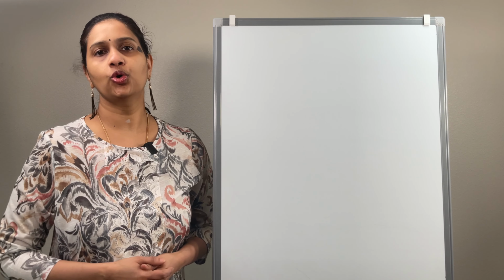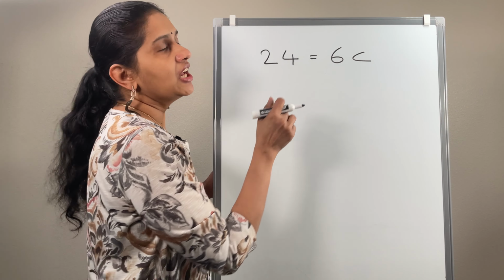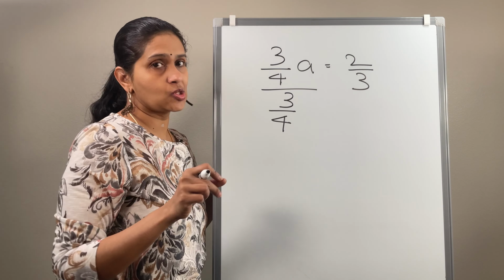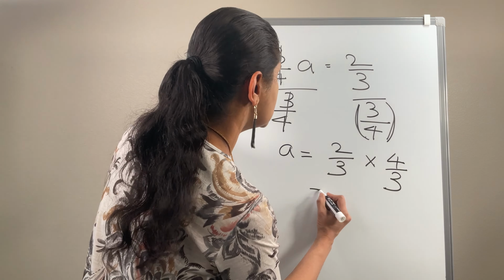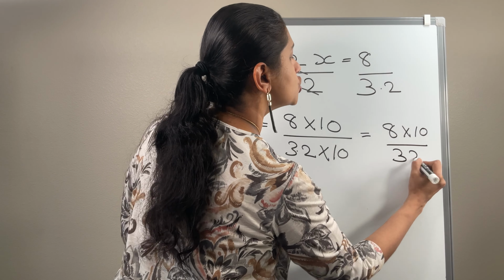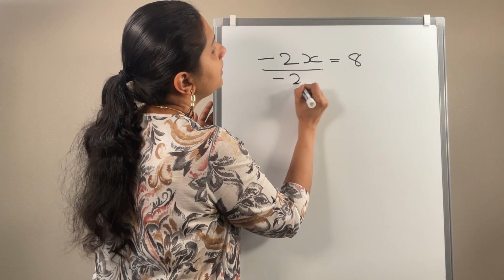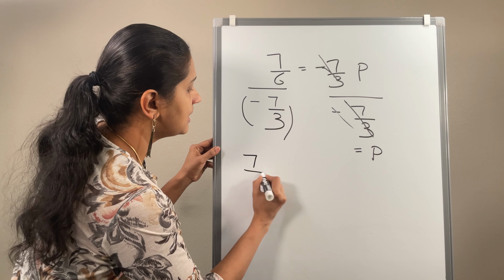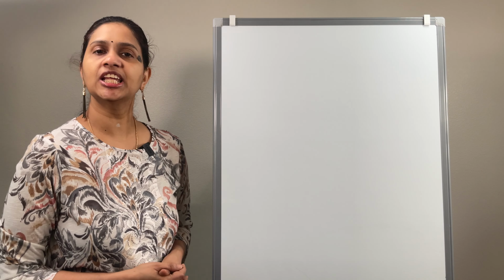Solving One Step Multiplication Equation l Explained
Solving one step multiplication equation